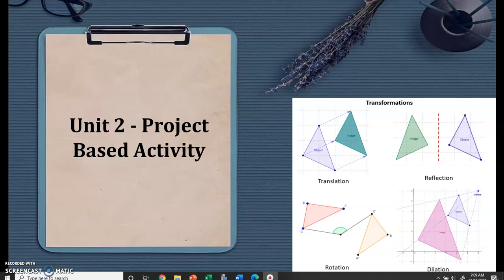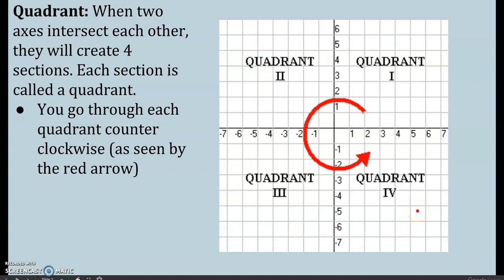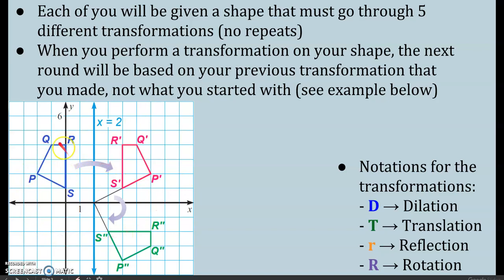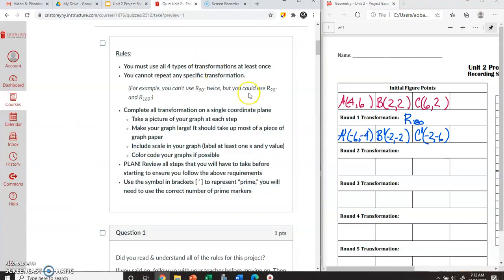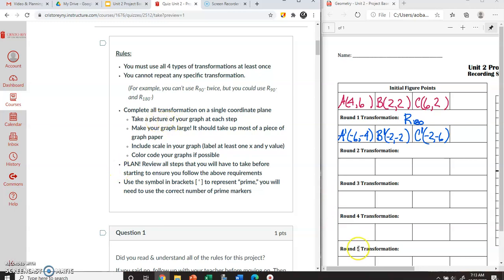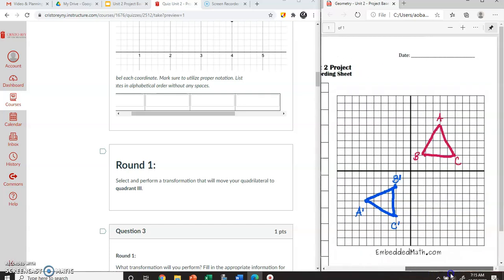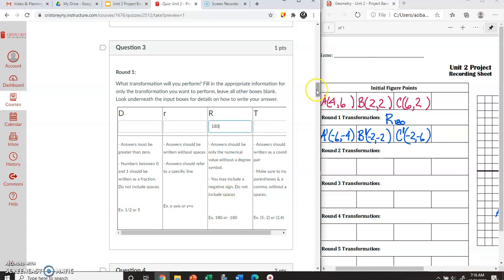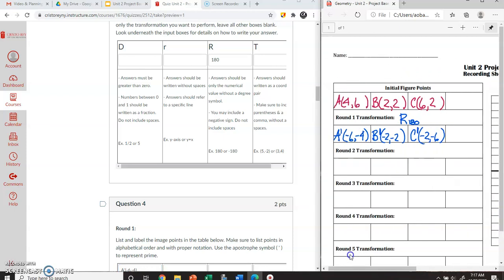Geometry Unit 2 Project Based Activity Video2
Unit 2 Project Based Activity Video